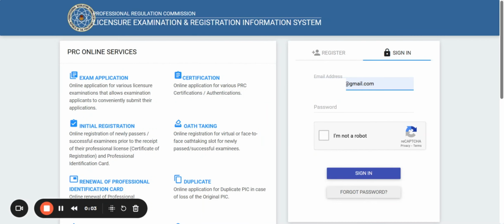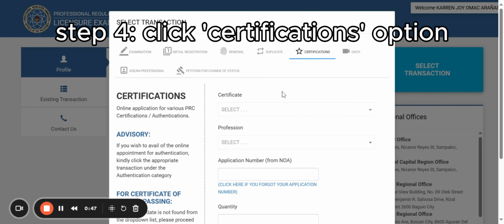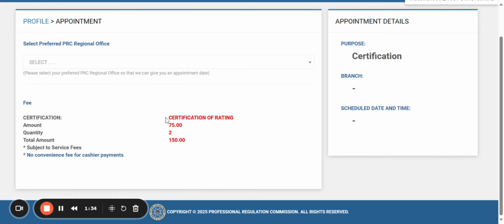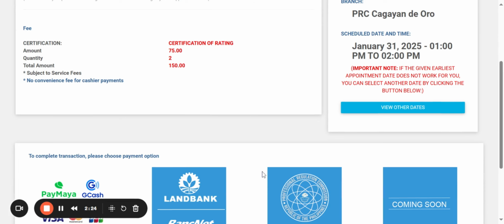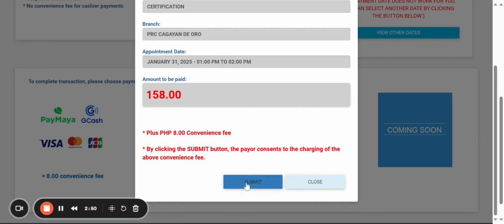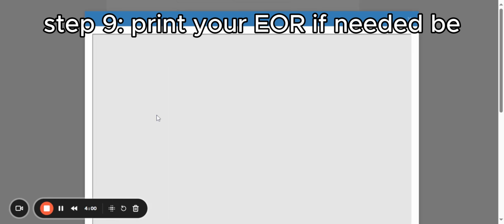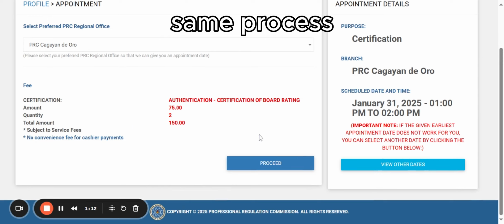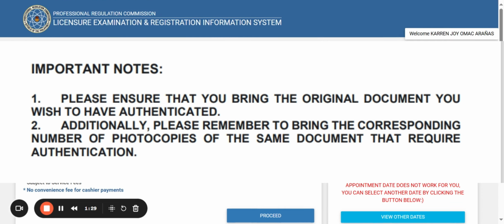HOW TO REQUEST CERTIFICATION OF RATING & AUTHENTICATION- CERTIFICATION OF BOARD RATING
In this video, I will walk you through the steps to request a Certificate of Rating and Authentication from the Board of Rating. I cover everything from signing into your LERIS account to selecting the appropriate certificate and making the payment. Please make sure to follow along and complete the transaction as I demonstrate.